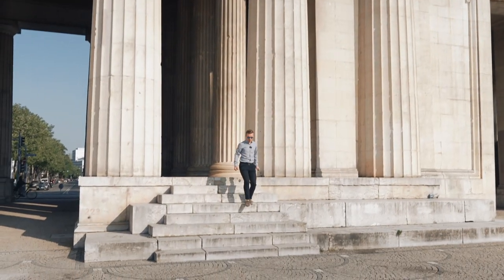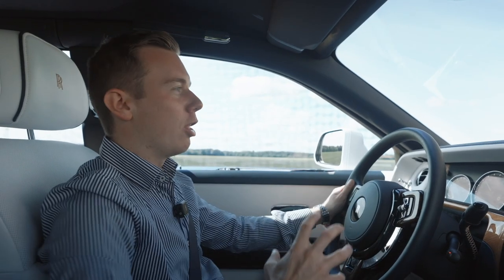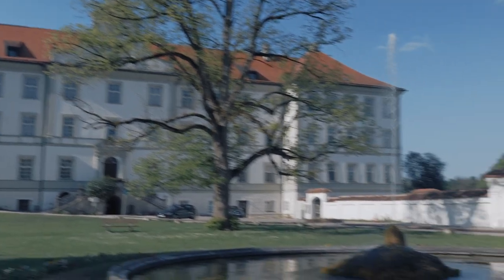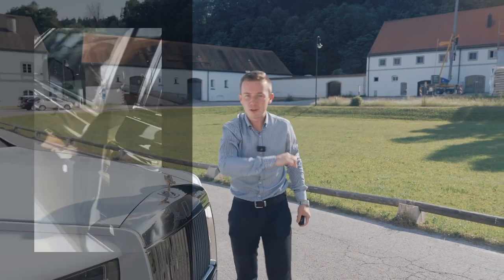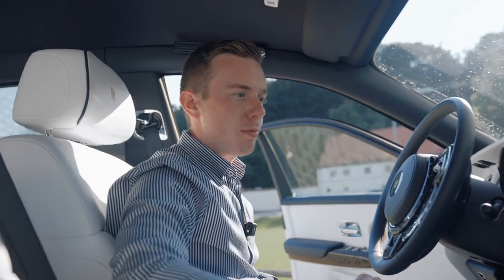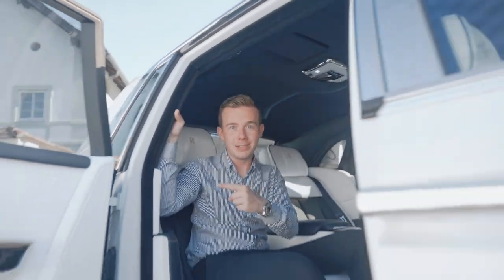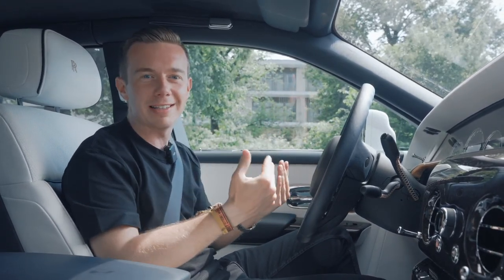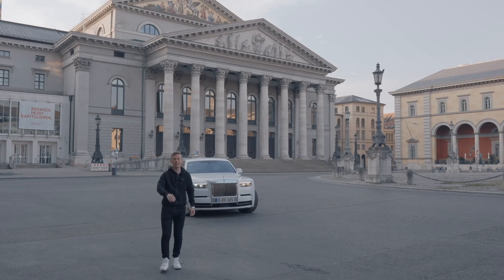ROLLS ROYCE PHANTOM II - THE SENTIMENTALIST - ULTIMATE LEVEL OF LUXURY ⚜️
Today starting the video in Munich with the outstanding Rolls Royce Phantom II series in Münich. I am very delighted to present it to you and salon on the road driving it for the first time with the flying carpet experience.

The Sentimentalist, many owners choose to commission their Phantom to mark a significant birthday, anniversary, personal milestone or other memorable life event. In THE SENTIMENTALIST, we demonstrate how Phantom can become a lasting symbol of love, admiration and respect, in which every whim is indulged and no extravagance spared.

571hp & 900nm
6.75 l. - V12 twin-turbo
0-100km/h in 5.4 sec.